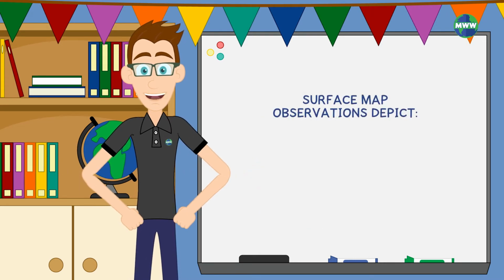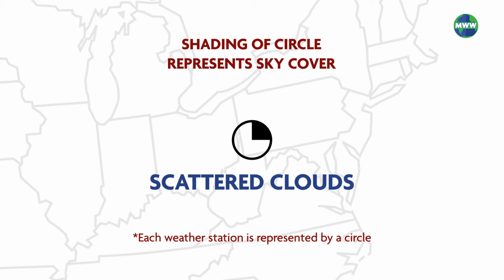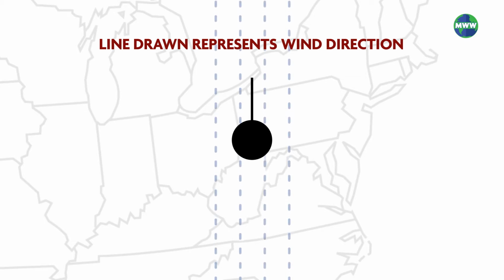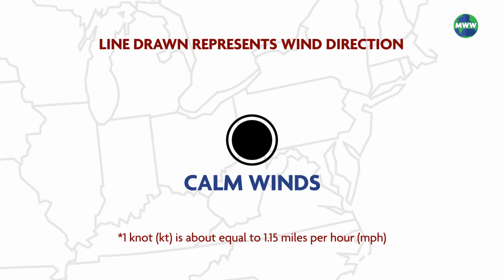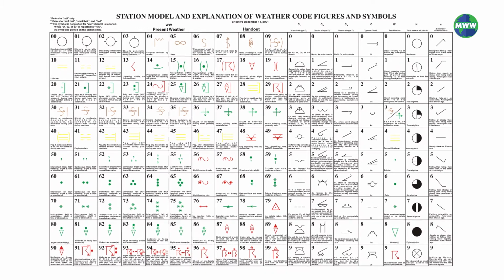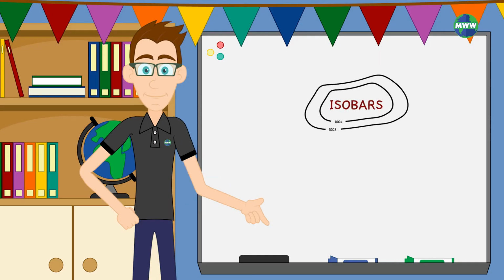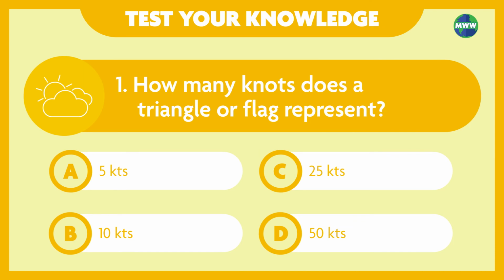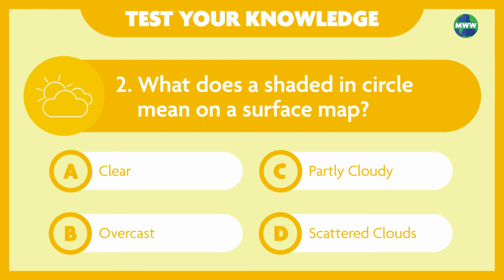Surface Maps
Surface maps — what are they? How do we use and read them? Watch to find out!

When you enter Mr. Weather’s World you’ll explore topics related to Meteorology, Climate, Geology, Oceanography, Astronomy, and Space Weather!

Thank you for stopping by and enjoy your time in Mr. Weather’s World!

Edited with: Adobe Premiere, After Effects, Character Animator, and Audition.

Images or video from mixed sources.

Whether people watch the forecaster on TV, check an app on their phone, or go outside to observe the current weather conditions - people want to know how they should dress, if their plans will be canceled, or when to take their next trip - among other things.

Meteorologists prepare a forecast using many tools and techniques, but one valuable tool to create a forecast is called a surface map. A surface map is a visual representation of current weather conditions and observations from various locations across the country.

Hi, I’m Mr. Weather, in this lesson you’ll learn how to use and read surface maps.

Surface maps are a type of weather map, and are used as a way to showcase current weather and predict future trends.

These maps are created by using information from satellites, radars, online data, and real time reporting and observations from weather stations.

At first glance, surface maps have many different symbols that might look confusing. The text and symbols used, depict current weather conditions, wind direction and speed, sky cover, air pressure, temperature, and dew point.

Every weather station on a surface map is represented by a circle. The shading of the circle represents sky cover which can indicate that the sky is clear, has few clouds, scattered clouds, is partly cloudy, mostly cloudy, overcast, or that the sky is obscured or sky cover data is missing.

Along the edge of the circle you’ll find a line drawn that represents wind direction. The direction it’s pointed is where the winds are coming from. For example if the line was pointed north, that would mean winds are coming from the north. On the right of this line, small slanted lines represent the speed of the wind. A short slant line represents 5 knots, a line doubled in length equals 10 knots, and a triangle or flag represents 50 knots. A second circle drawn around the station represents calm winds.

Off to the left side of the circle, centered between the temperature and dew point is a symbol representing the current weather conditions. There are MANY symbols that represent current weather. These are the most commonly used symbols…

Last but not least, air pressure is written in millibars to the top right side of the circle. Below that, the pressure trend represents how sea-level pressure has changed during the past three hours. Indicated by a symbol and number in tenths of millibars.

Sometimes surface maps may include isobars, highs and lows, and the location of weather fronts.

Surface maps are a valuable tool that helps forecasters see and predict weather trends.

TEST YOUR KNOWLEDGE:
How many knots does a triangle or flag represent?
A. 5 kts
B. 10 kts
C. 25 kts
D. 50 kts

2. What does a shaded in circle mean on a surface map?
A. Clear
B. Overcast
C. Partly cloudy
D. Scattered clouds